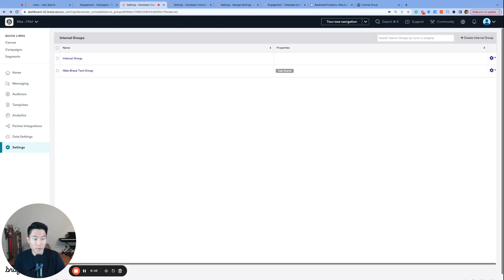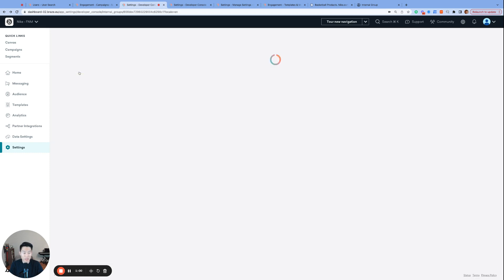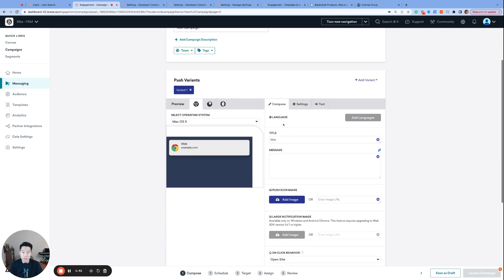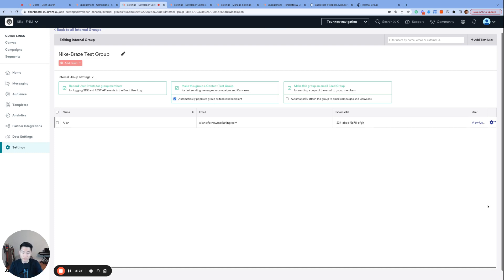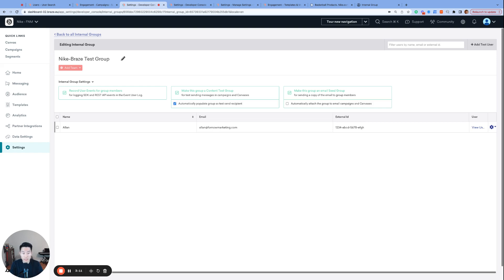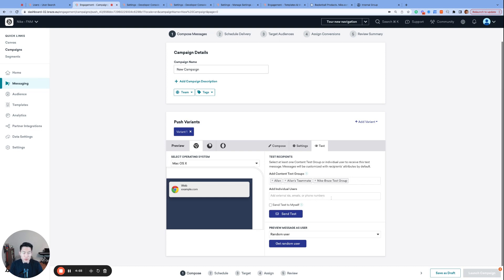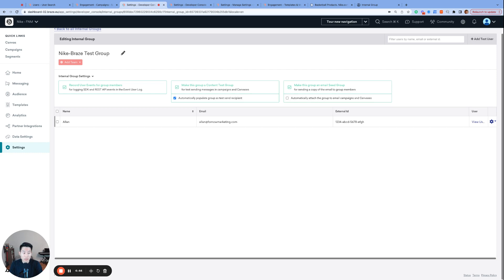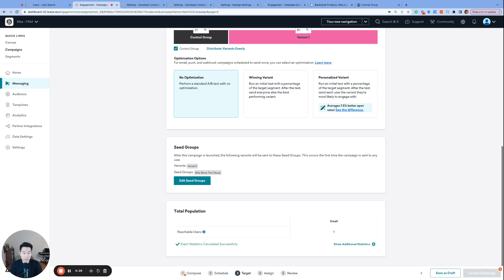Braze Internal Groups: Content Test Group & Seed Group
Watch till the end for a new Braze feature that allows you to easily add any user profile to an Internal Group 🙏🏻

CHAPTERS:
0:00 - Introduction
0:27 - Internal Groups
1:04 - Content Test Group
3:49 - Seed Group
5:04 - Thank you!